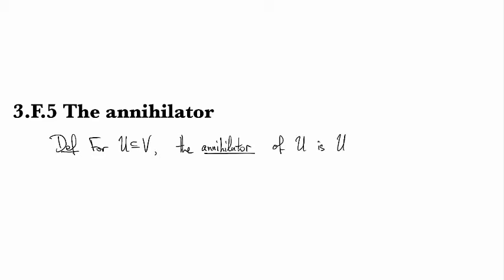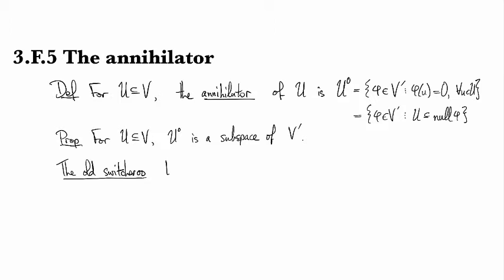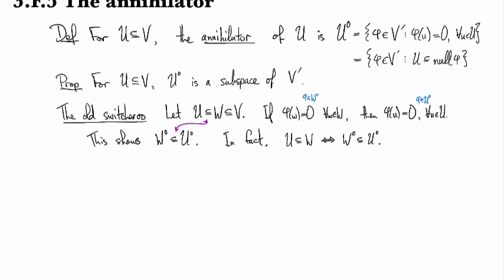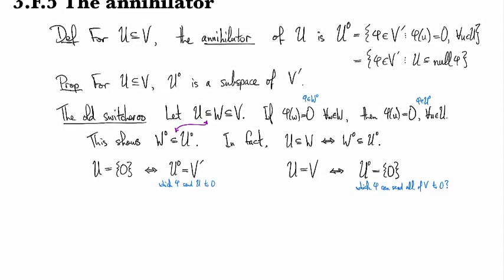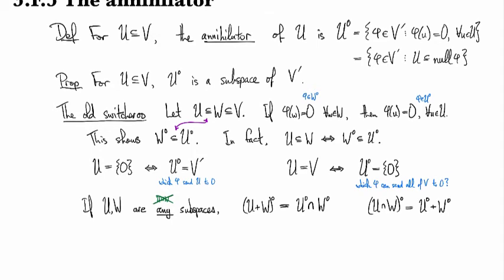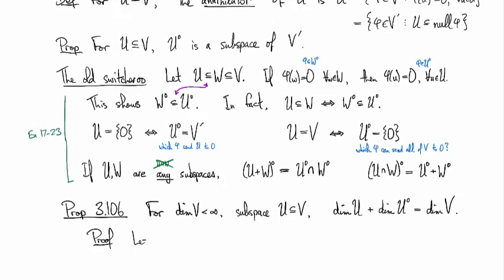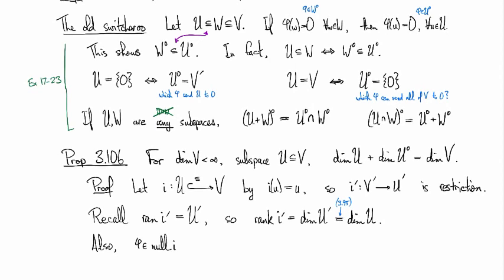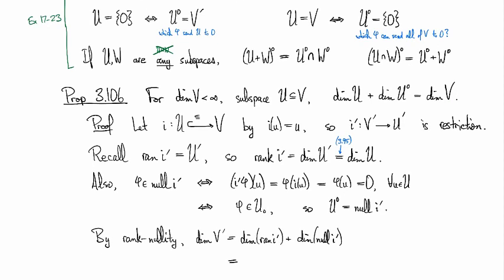3.F.5 The annihilator